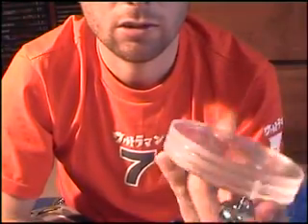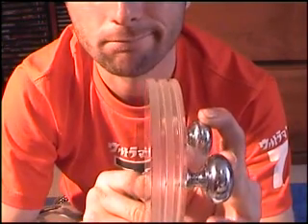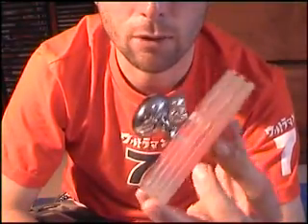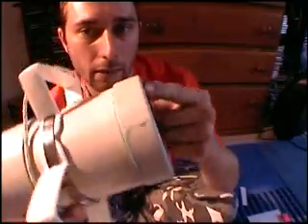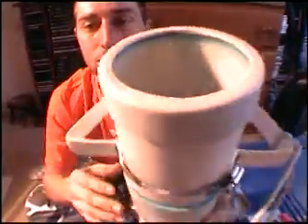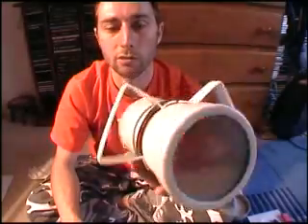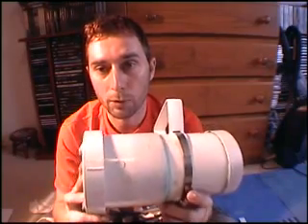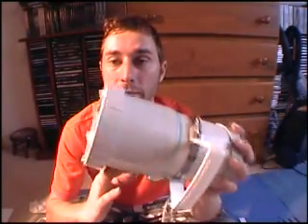d.i.y underwater housing for video camera part3 b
i recap on building proccess and bit required. and show the final bit to make.
part 3 on how to make a home made underwater camera housing for your camera. for under $100 Au dollars. made using a pvc pipe , a end cap , perspexs, and a screw end lid with rubber seal.
this is my first how to vid.